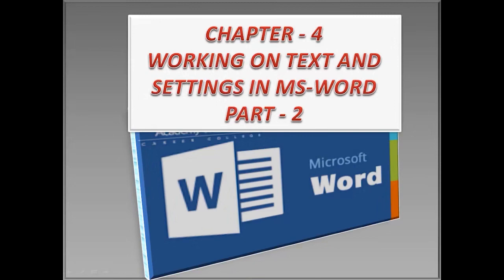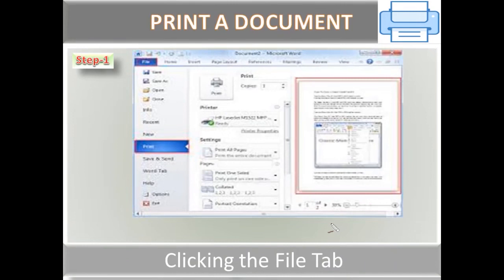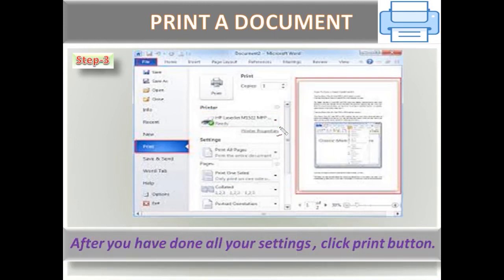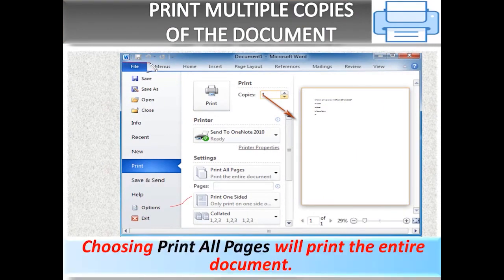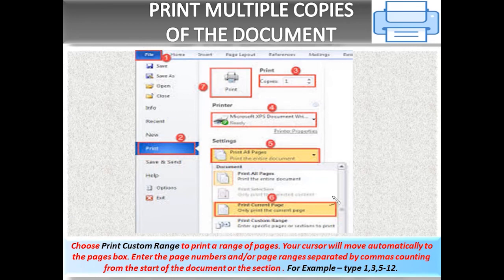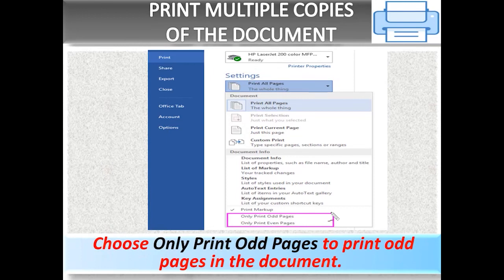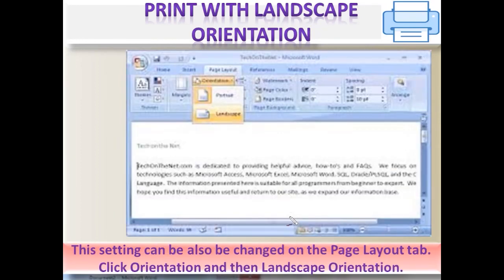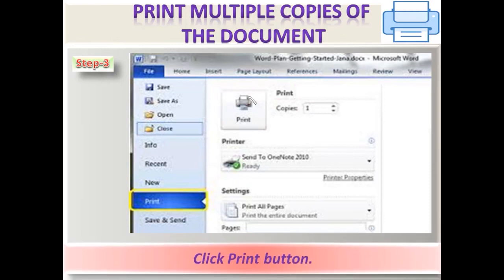STD 5 - COMPUTER - CH 4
Working on Text and Settings in MS Word (Part 03)